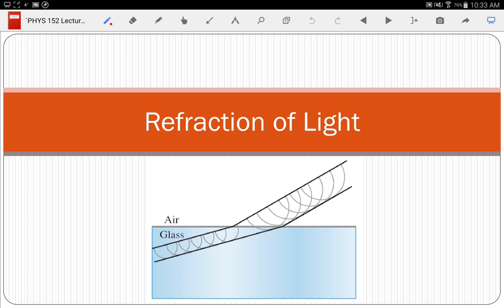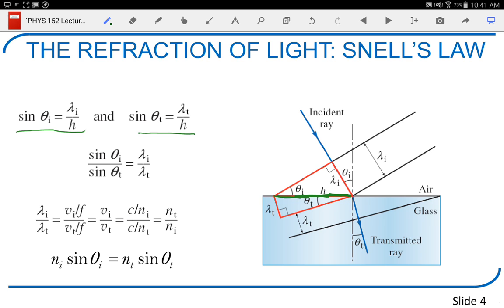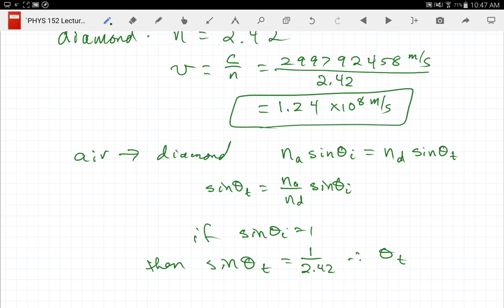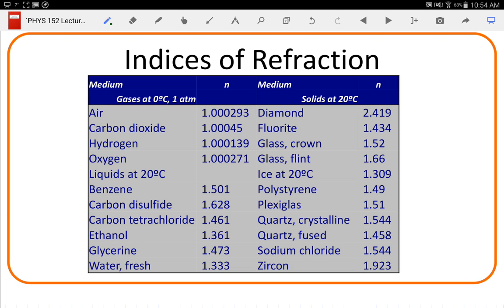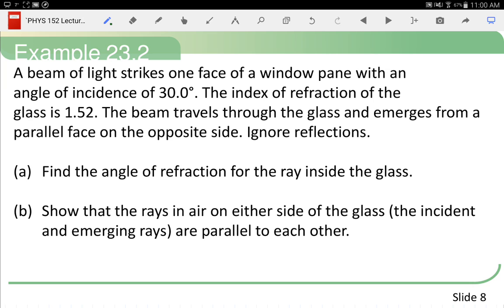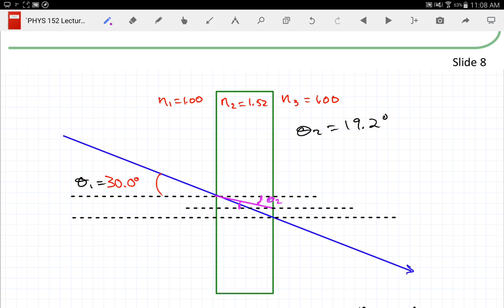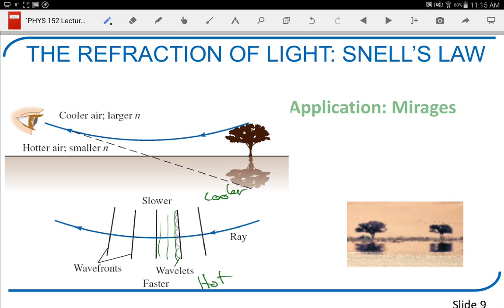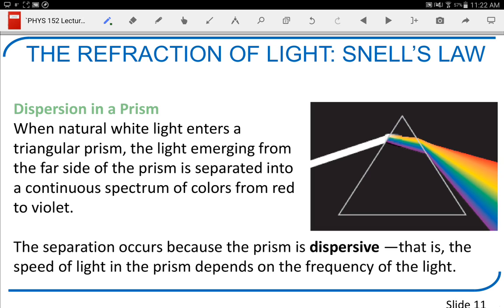PHYS 152 Lecture 23: Refraction